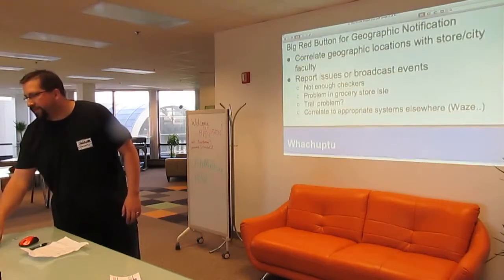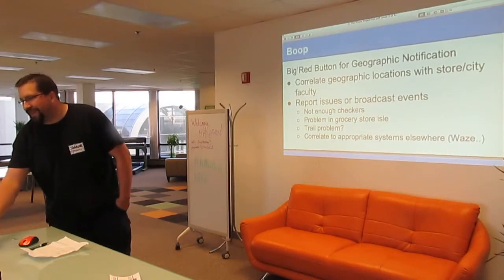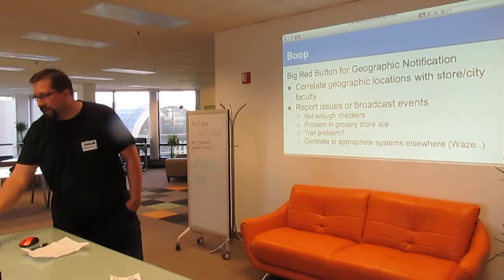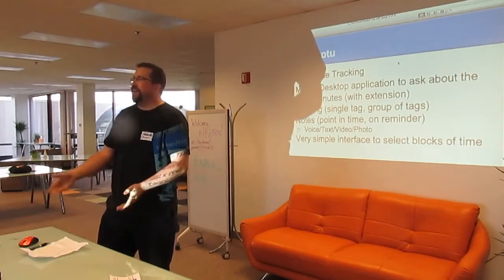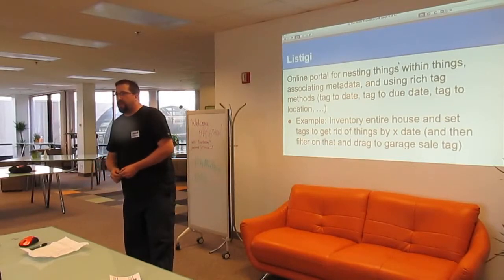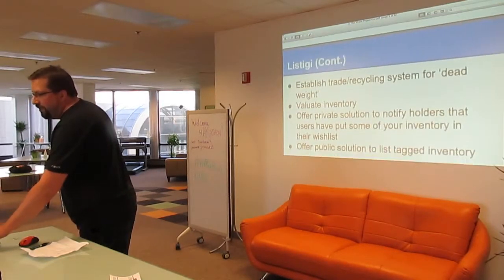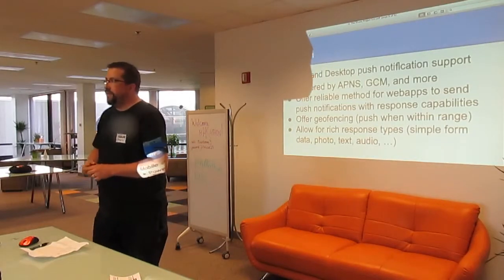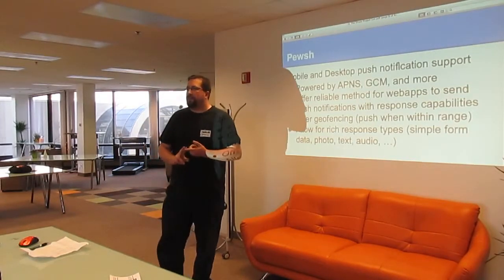FOSSAK - Open Source Project List (Spring 2014)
Presented By: Shane R. Spencer